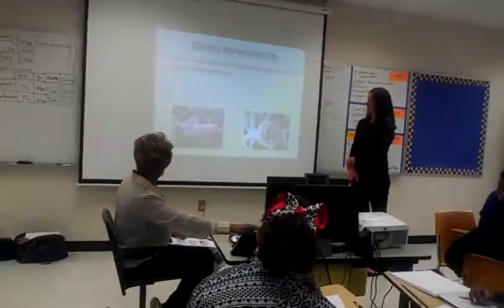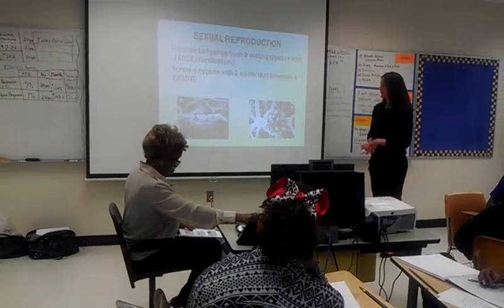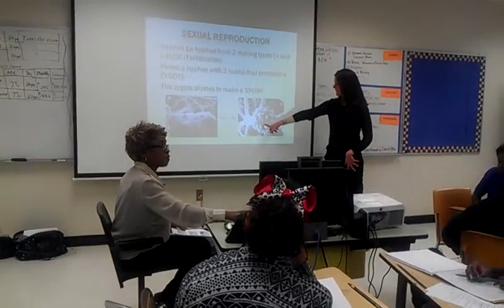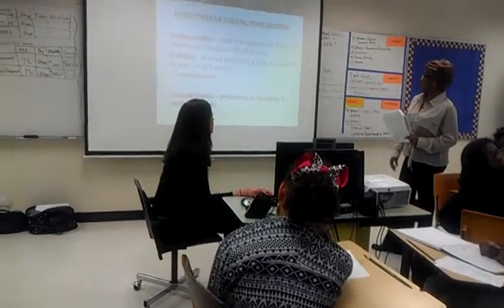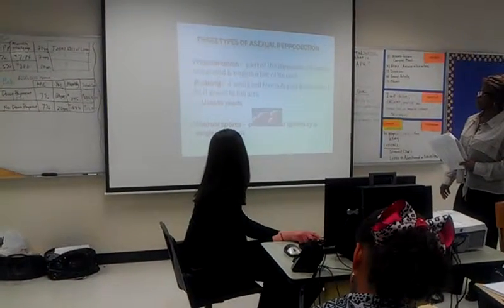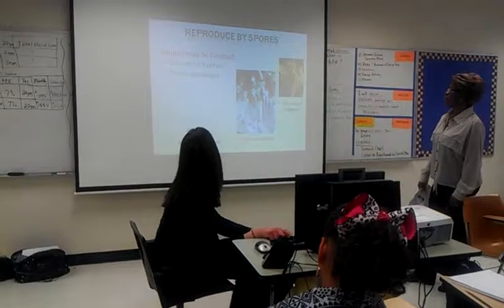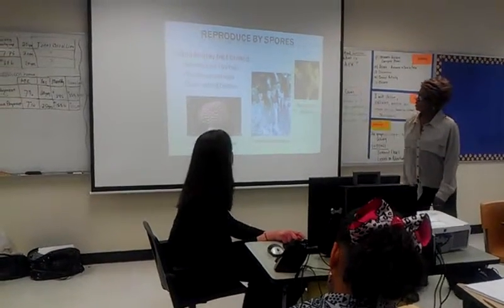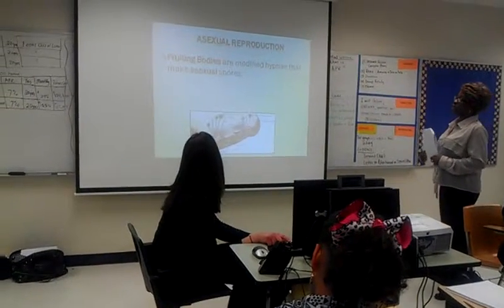Fungi presentation video